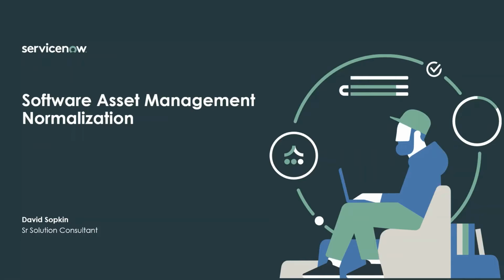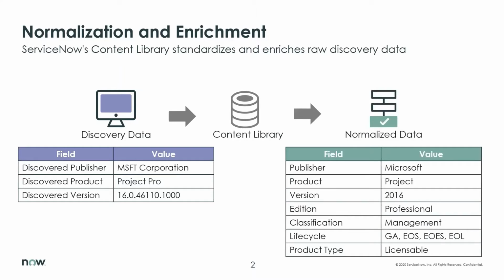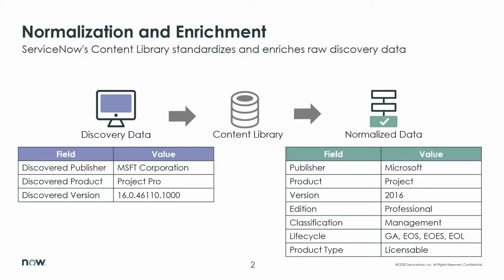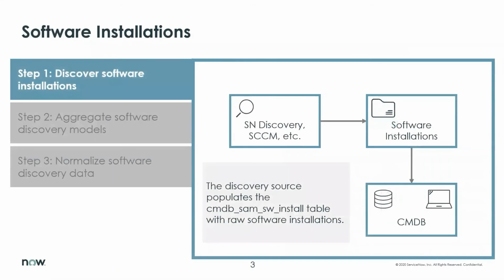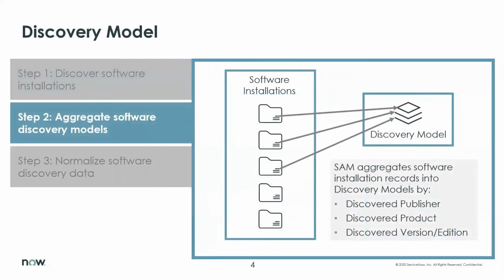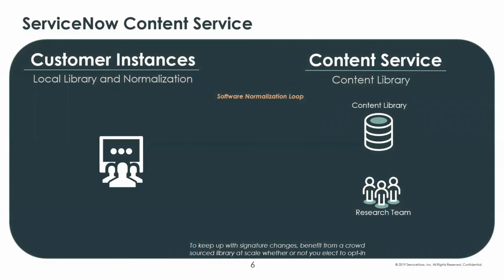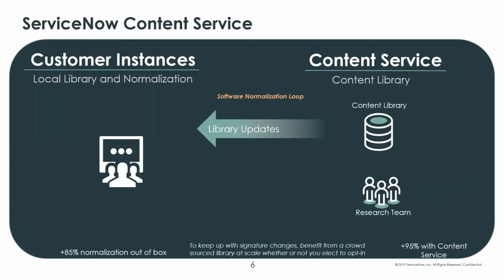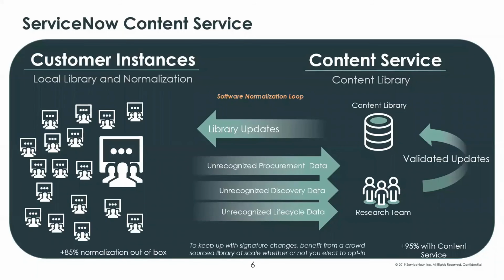TechByte - Software Asset Management (SAM) - Normalization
In this video we will discuss normalization and why it is key to any software asset management program.  We will also cover ServiceNow’s content service, their research team and how ServiceNow is truly an extension of your asset management team.  Below is a link to our white-paper that covers normalization in more detail.

Normalize Discovered Software for Effective Software Asset Management White Paper